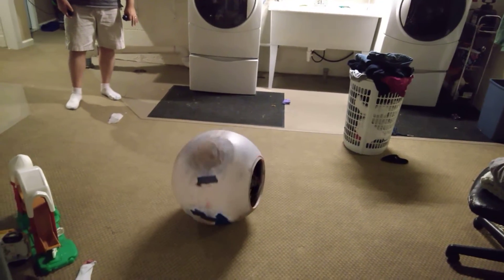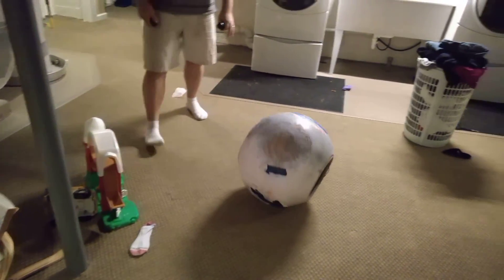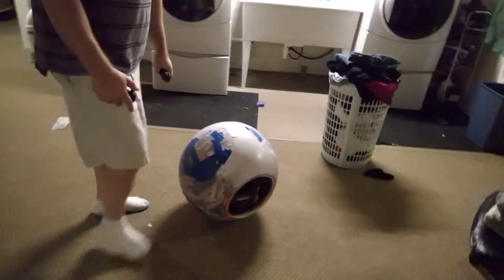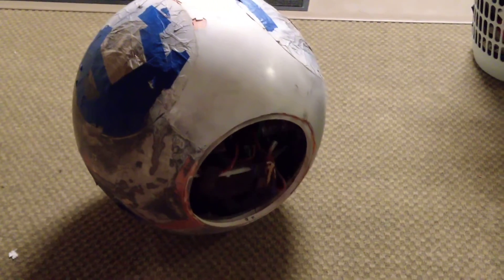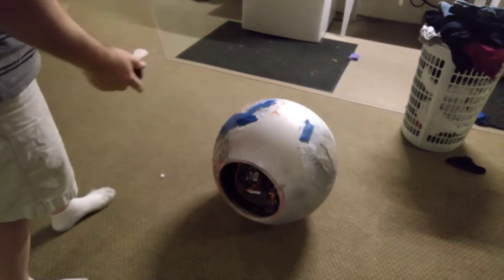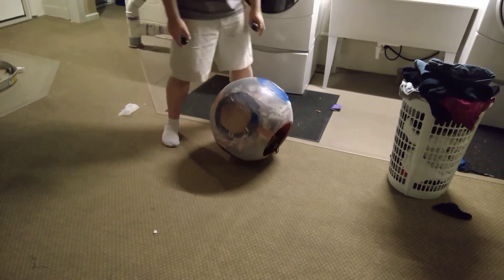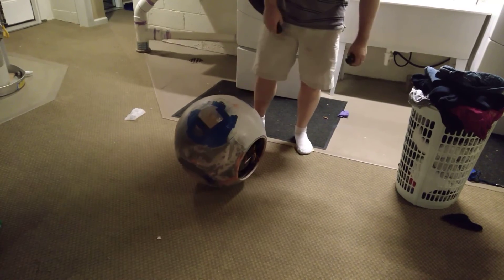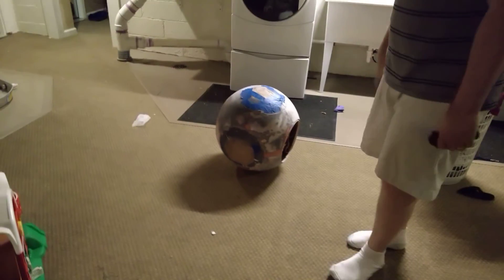BB8 Test Drive BB8 Shadow Code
Using PS3 Move controller to navigate the BB8 unit... testing the turning and forward/backward navigation.  Although its at 24v the motors are running at reduced speeds.

This uses Arduino Mega with USB shield and Class 1 Bluetooth dongle.  I then pair 2 PS3 move navigation controllers to allow separate dome and body movement controls.  Sounds effects will be random for now.